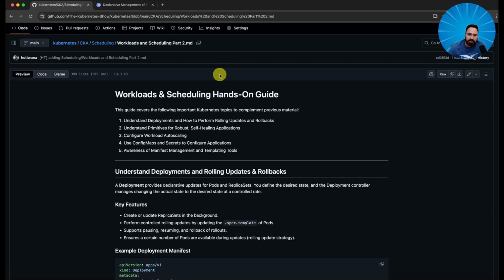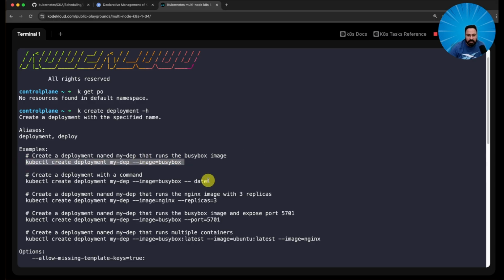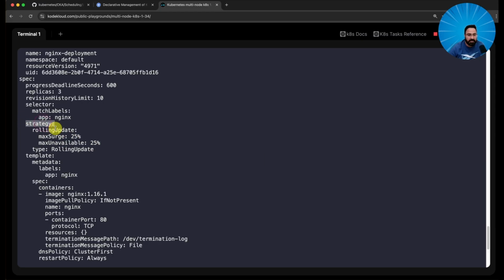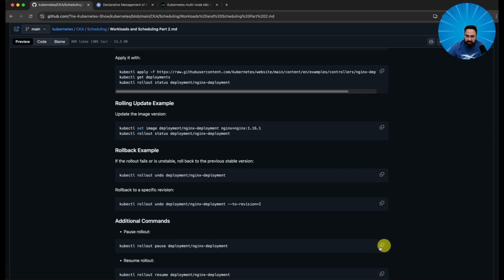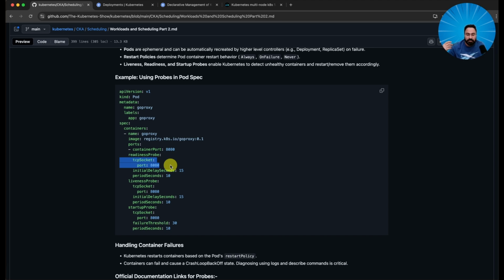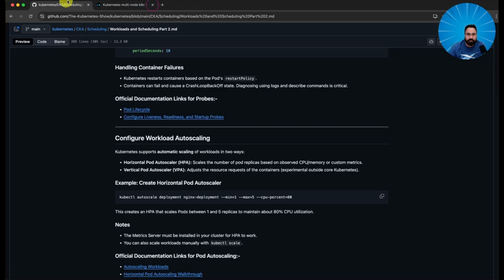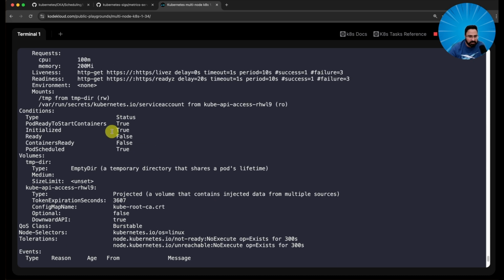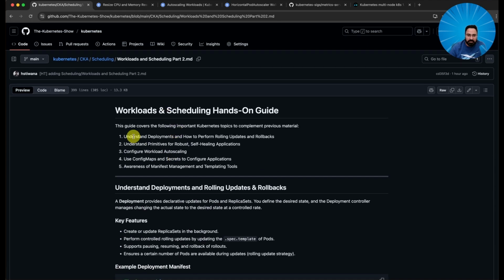8. CKA - Kubernetes: Workloads & Scheduling - part 2